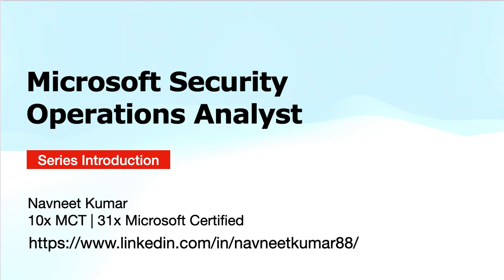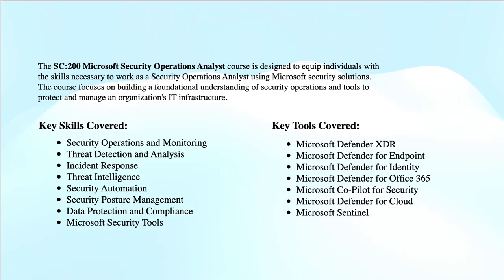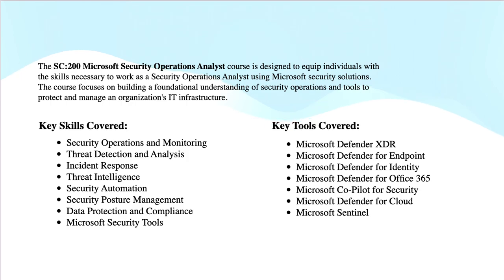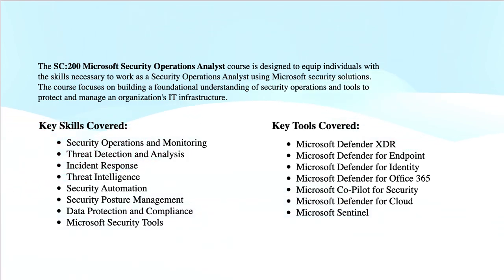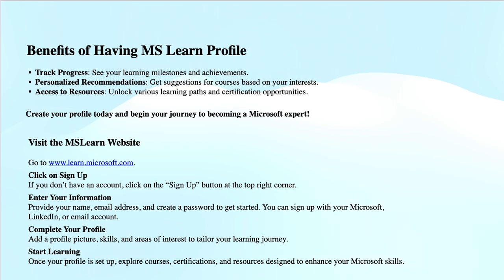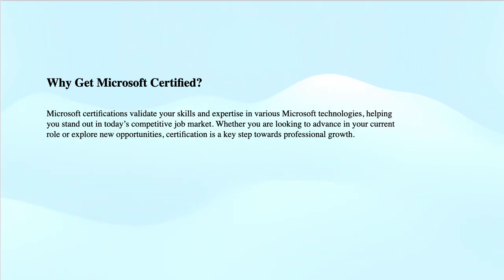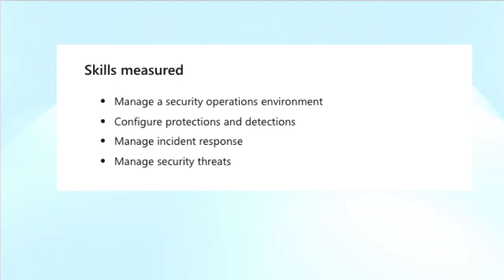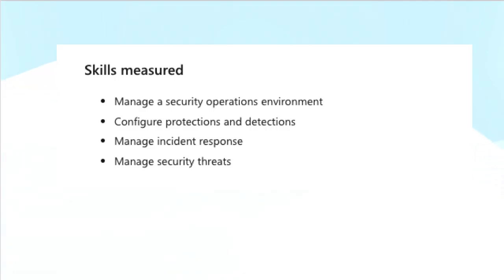SC-200: Full Course | Microsoft Security Operations Analyst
Looking to become a Microsoft Security Operations Analyst? This SC-200 certification guide will help you prepare for the Microsoft Security Operations Analyst exam. The SC-200 exam validates your ability to implement security monitoring, detect and respond to threats, and handle security operations using Microsoft security solutions like Azure Sentinel, Microsoft Defender, and more.

In this video, we break down everything you need to know about the SC-200 exam — from exam objectives, study tips, and essential resources, to hands-on practice. Whether you're new to security operations or looking to validate your skills, this guide will equip you with the knowledge you need to succeed in the SC-200 exam.

Timestamps / Chapters
0:00 – Introduction: Who Is This Course For?
0:12 – About the Microsoft Security Operations Analyst Series
0:26 – Tools Covered: Microsoft Sentinel & Defender
0:43 – Meet Your Instructor – Navnit Kumar
0:58 – What You’ll Learn in the SC-200 Course
1:17 – Using Microsoft Sentinel for Threat Detection
1:22 – Intro to KQL (Kusto Query Language)
1:31 – Responding to Threats & Reducing Risk
1:40 – Managing Security in Cloud & On-Premises
1:45 – Prerequisites for Learners
2:18 – What If You’re a Complete Beginner?
2:34 – Creating a Microsoft Learn Profile
3:08 – Why Microsoft Certifications Matter
3:40 – Annual Certification Renewal Process
4:10 – Overview of the SC-200 Exam Domains
4:49 – Understanding the Exam Blueprint
5:00 – Exam Preparation & Practice Assessment Info
5:14 – Conclusion & What’s Coming Next